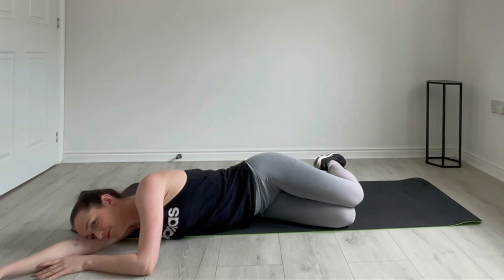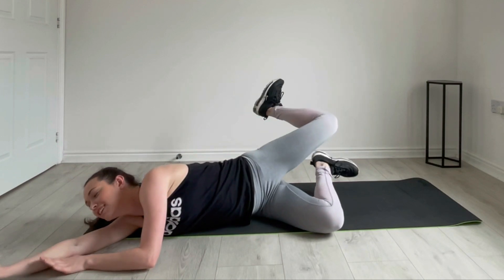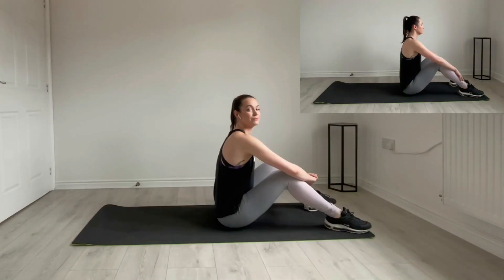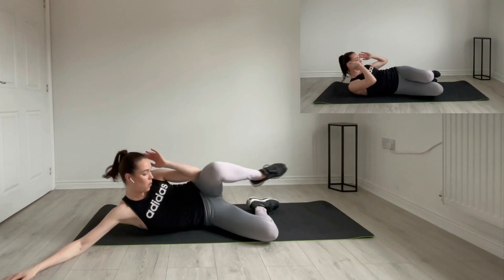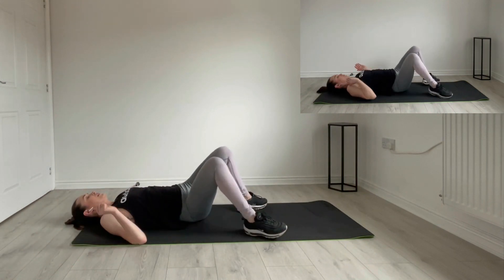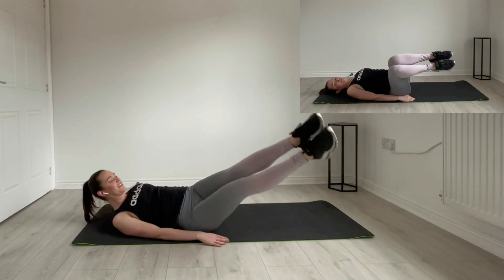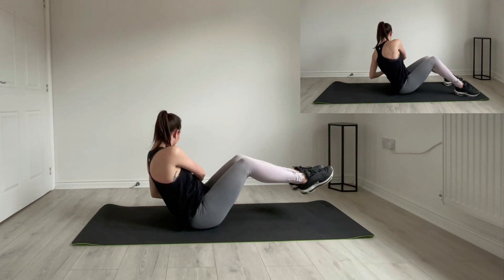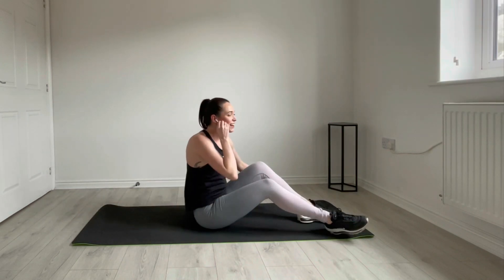5 minute Muffin Top song workout What Do You Mean? (Justin Bieber) / Sweat to the beat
A short, ab workout for all levels, beginners and advanced.  This focuses on the obliques to help with the muffin top/love handle problem areas.    This video is designed to be for all levels it is down to the person taking part to decide their fitness levels and tailor the workout to them.  Take breaks as and when you need them, lower back on the mat to rest and then join back in when you feel ready.  Hopefully as you do the workout more and more you will see progression in your fitness and you will be able to complete the full advanced level workout in time.

The workout is choreographed to the song so will be easier to follow once you have done it a few times and know it a little better although I do call out the moves as I complete the workout with you.

-TIMESTAMPS-

00:00 -  Outtakes
00:39 -  Intro & Video description
1:36 -  Workout

Get Entrance by Kelly Mac, Aaron John Shapiro and over 1M + mainstream tracks

License ID: kv4x3qK8myM

Get What Do You Mean? by Justin Bieber and over 1M + mainstream tracks

License ID: g4Y2brJKY39